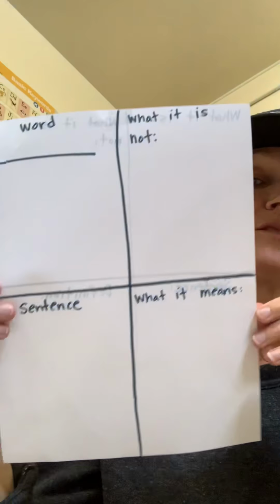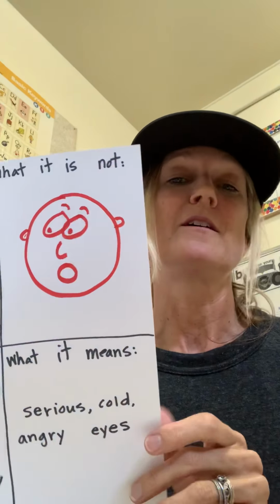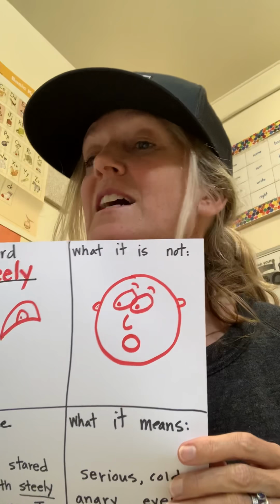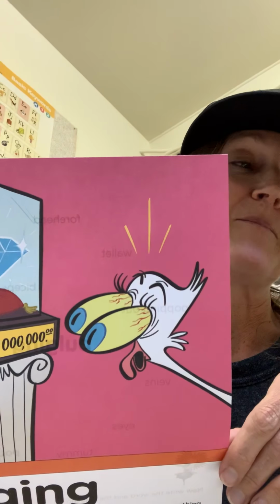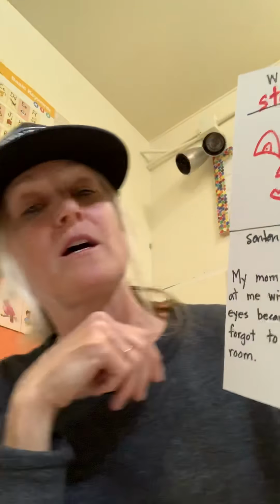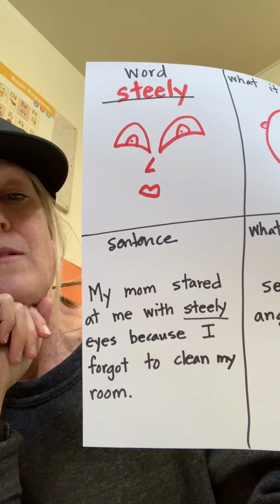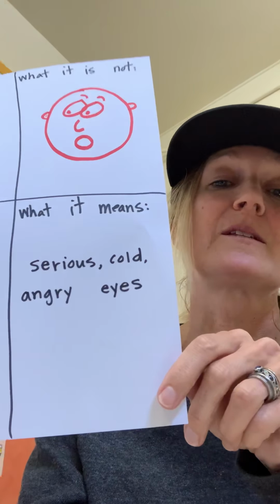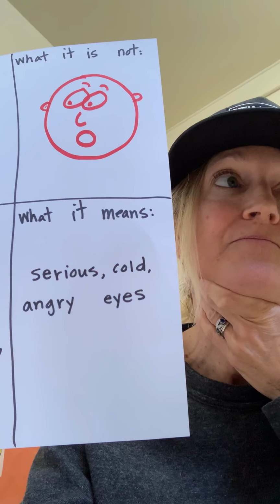Vocabulary lesson 3